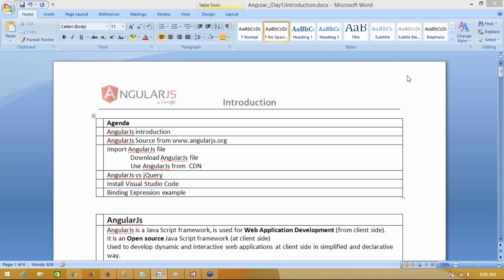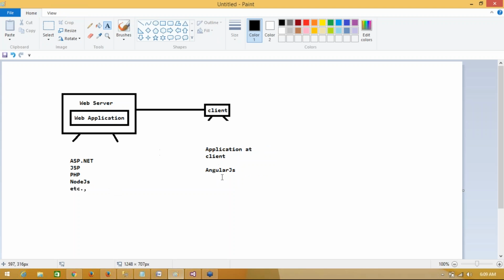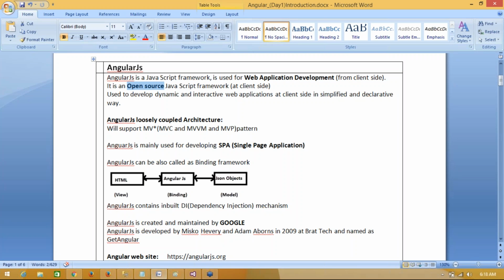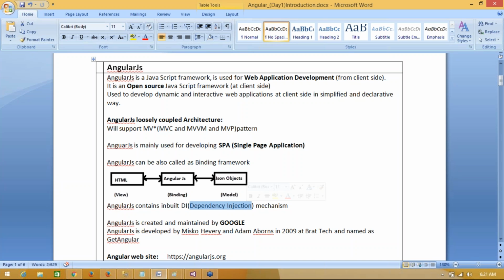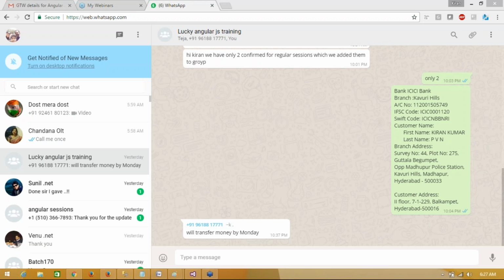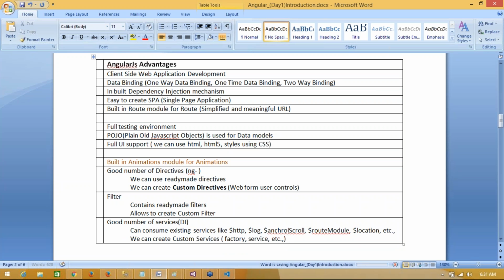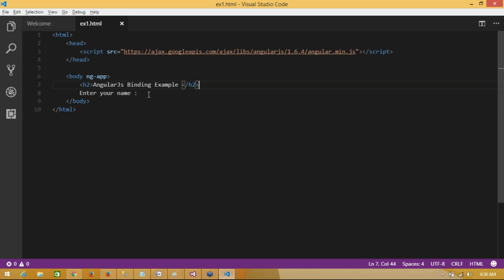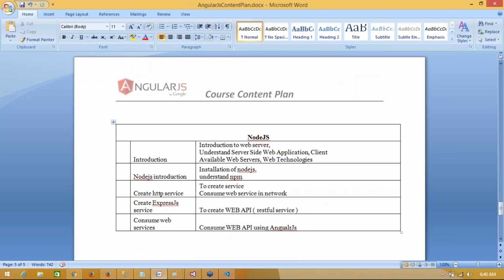AngularJS Day 01 Demo Session (Introduction)